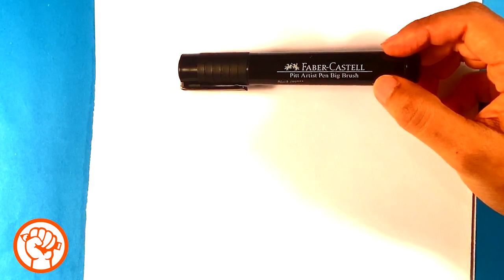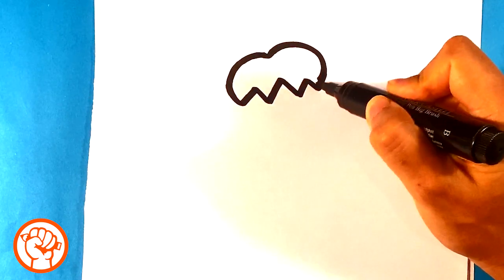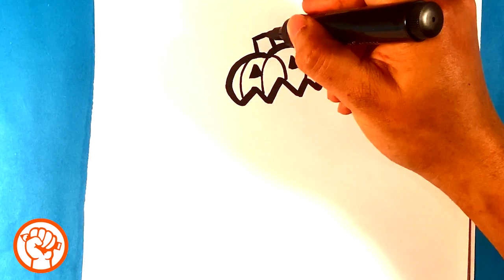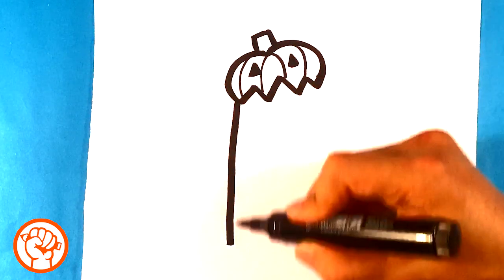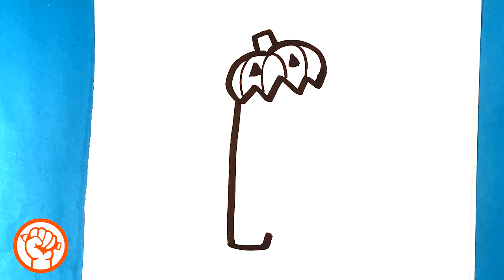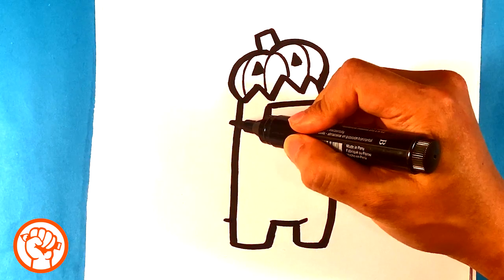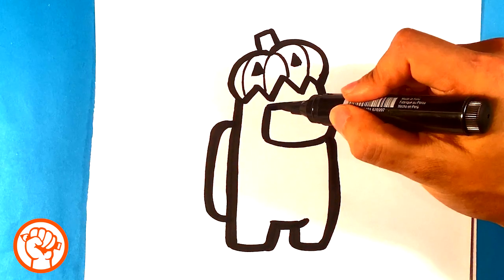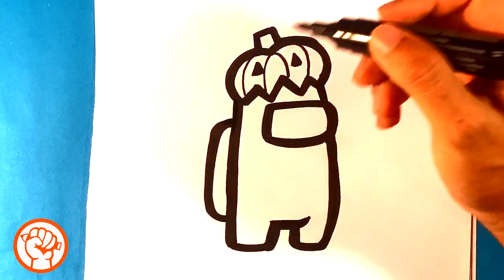How to Draw Among Us - with Pumpkin Hat - Easy Pictures to Draw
OR

OR

In this drawing lesson, I’m gonna go over how to draw in among us characters with a pumpkin hat. The pumpkin hats gonna be really easy to draw. This entire lesson is going to be super easy pictures to draw as well. I really hope you like this. It’s gonna be done for beginners and step-by-step. So this step-by-step beginner drawing lesson is going to be done very simply. I hope you have a great time and if you do enjoy the video please do me a favor and please share it. Every time you share the video it boosts the entire channel up a bit. Thank you so much and let’s get started

Cool Links __________________________________________________